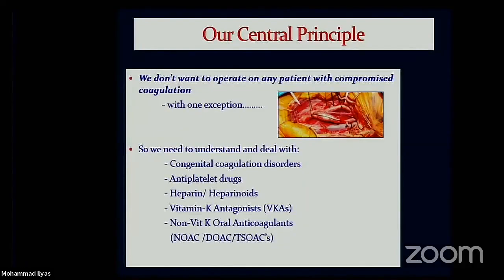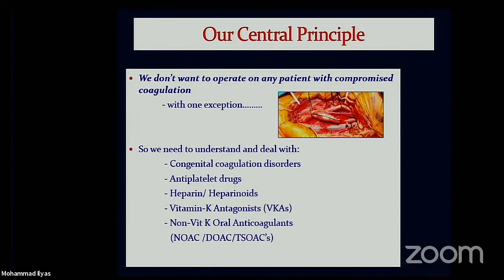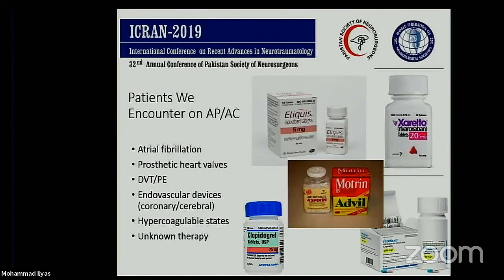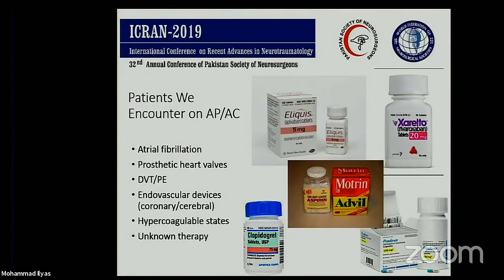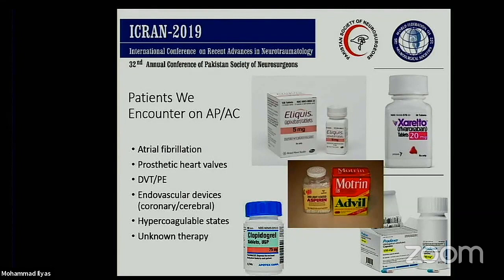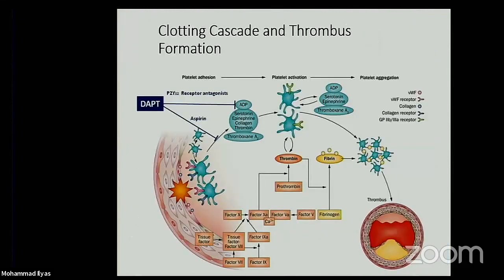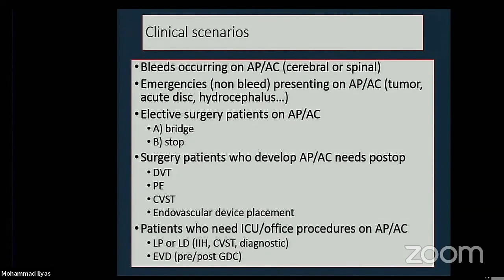Anticoagulant Management in Neurological Emergencies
Anticoagulant Management in Neurological Emergencies By Scott Robertson, MD

at INTERNATIONAL CONFERENCE ON RECENT ADVANCES IN NEUROTRAUMATOLOGY - Peshwar, Pakistan 2019.